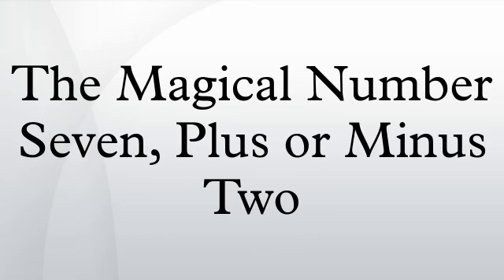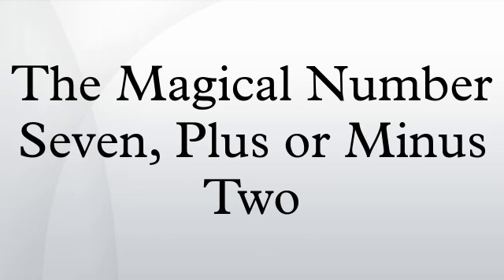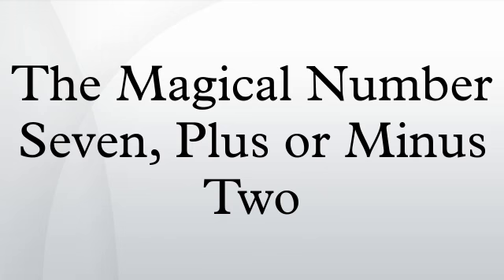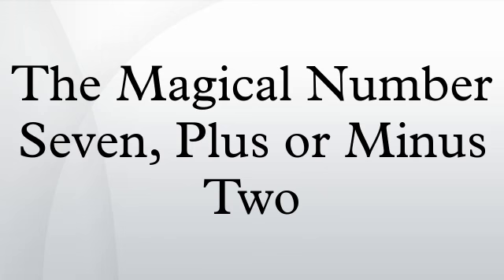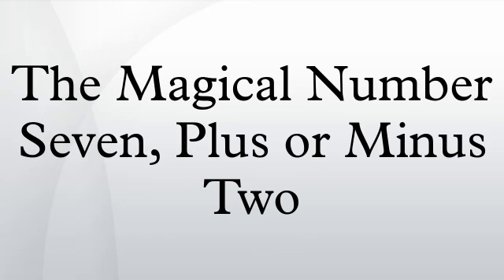The Magical Number Seven, Plus or Minus Two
"The Magical Number Seven, Plus or Minus Two: Some Limits on Our Capacity for Processing Information" is one of the most highly cited papers in psychology. It was published in 1956 by the cognitive psychologist George A. Miller of Princeton University's Department of Psychology in Psychological Review. It is often interpreted to argue that the number of objects an average human can hold in working memory is 7 ± 2. This is frequently referred to as Miller's Law.